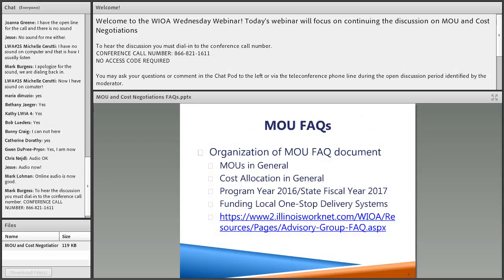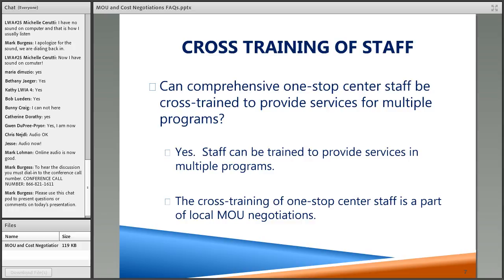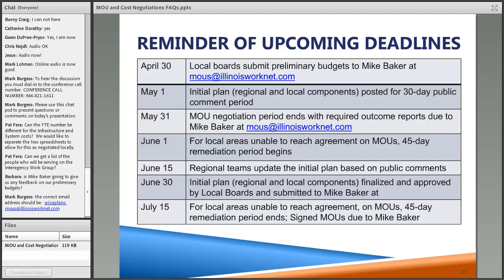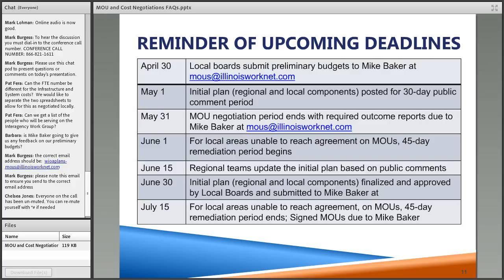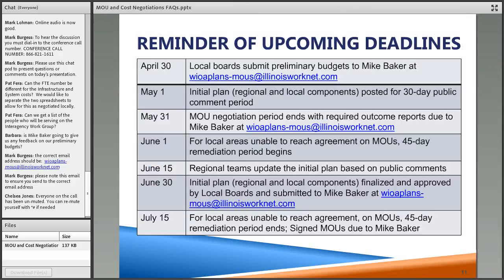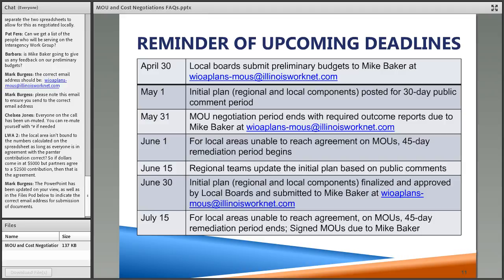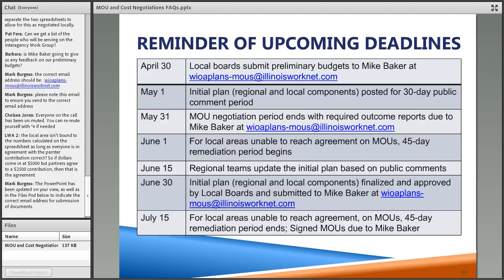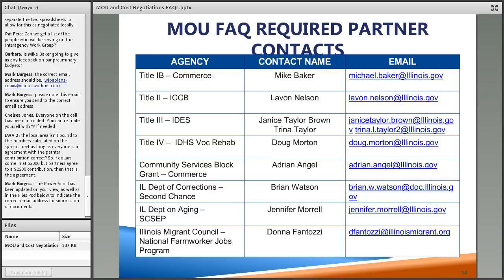Local MOU and Shared Cost Negotiations Process (4/27/16)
This part 2 WIOA Wednesday Webinar provided additional information on local MOU and shared costs negotiations process.